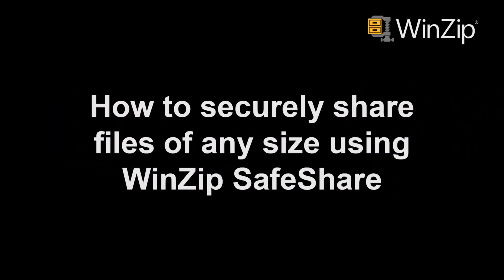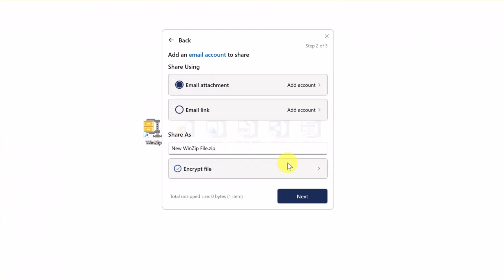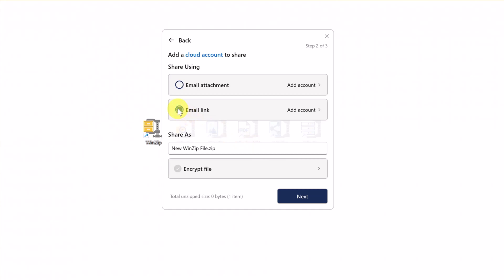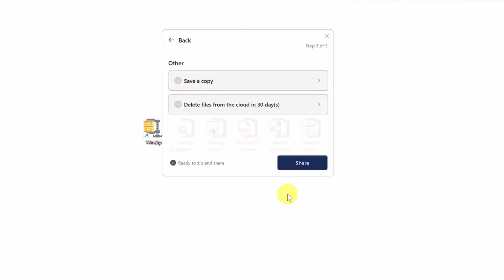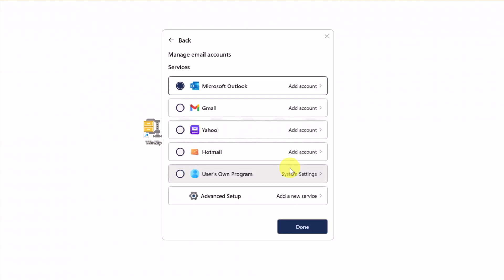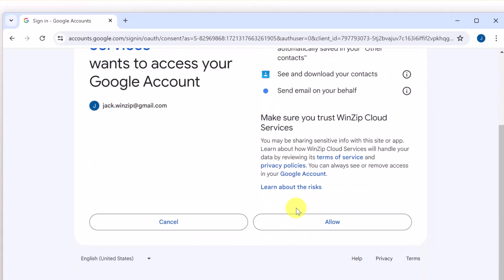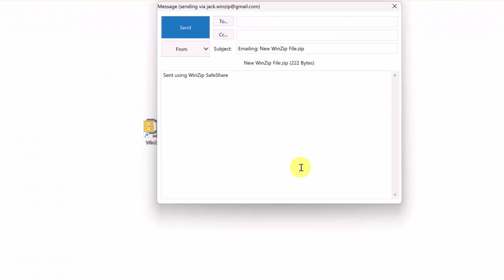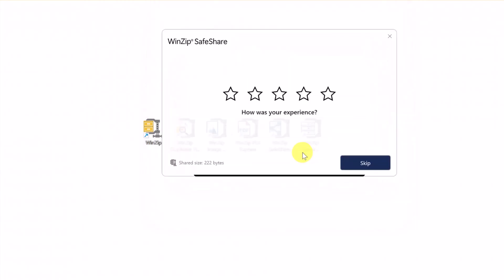How to securely share files using WinZip SafeShare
Discover how to securely share files of any size with WinZip SafeShare. This video shows you the entire process, from selecting files to sending them securely. Watch now to start sharing your files with confidence.